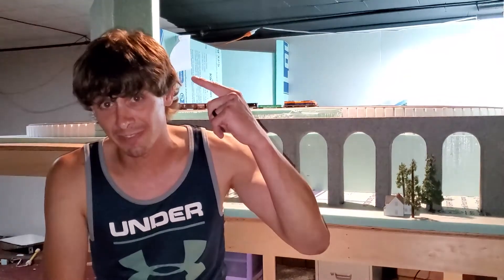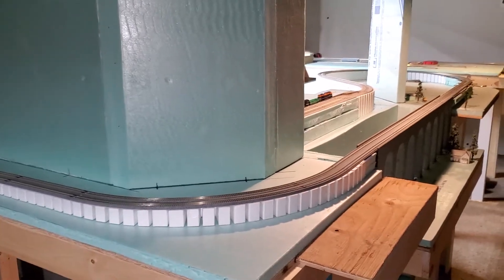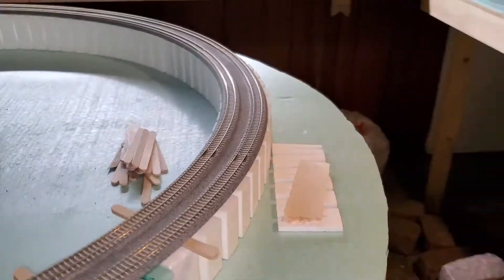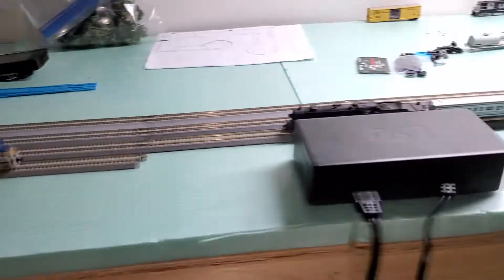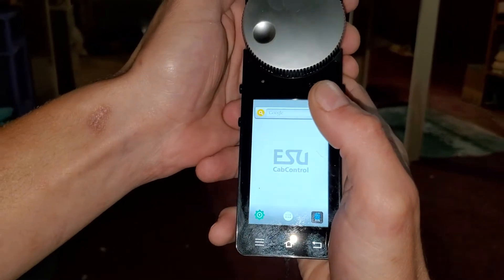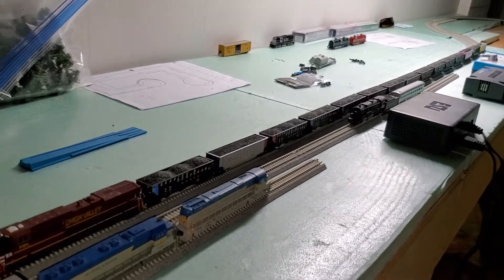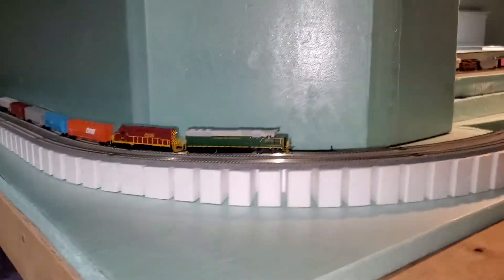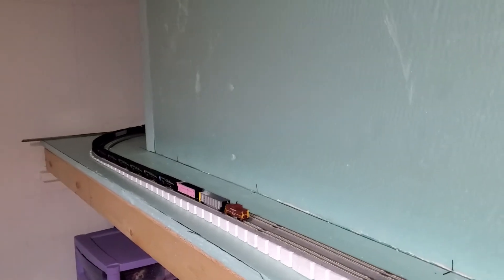N scale Layout Update #7 LRS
Welcome back to lehigh river subdivision. a layout update on progress, announcement of future giveaway, as an appreciation for those who have been so kind to view my layout! Special thanks to my wife Sam for taping for me so I could step in front of the camera.